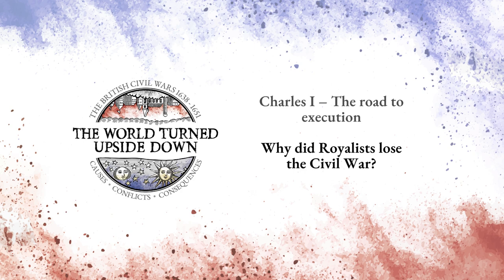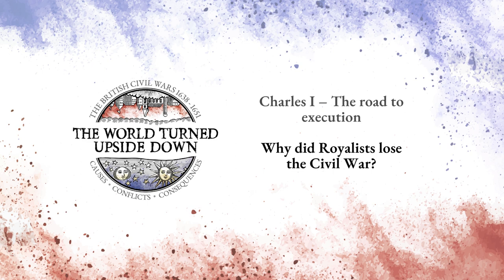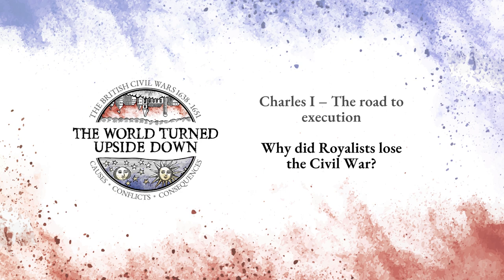Why did Royalists lose the Civil War?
This podcast discusses the range of factors which caused the defeat of the royalists in England and Wales during the First Civil War of 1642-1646.

Its themes range from royalist structural weaknesses, their shortages of manpower and resources, to defeat in battle and the withdrawal of civilian support from the royalist cause. The decisive role of the New Model Army and its year of victories after Naseby is also considered. Other less well-known factors such as news management, military intelligence and side changing are also investigated. In particular, the podcast suggests that to some extent the royalists themselves were authors of their own demise, as the cult of honour among their officers worsened a destructive internal conflict within the royalist coalition. This hastened their downfall, especially once the fortunes of war turned against them in 1645.